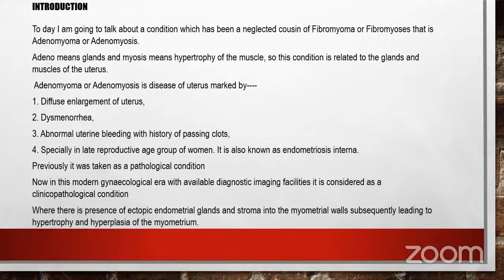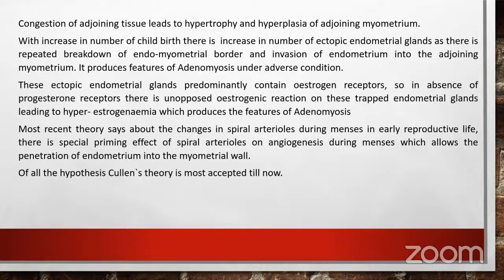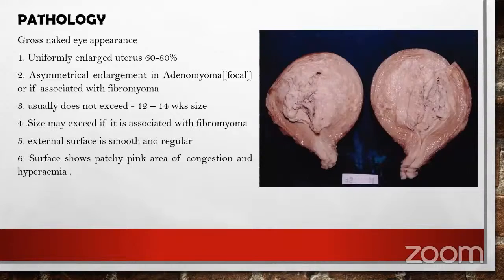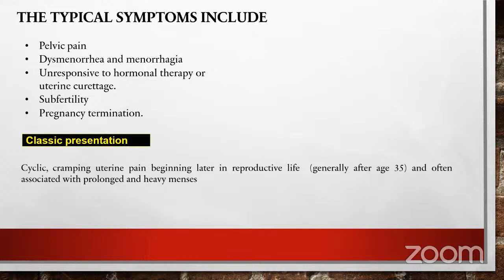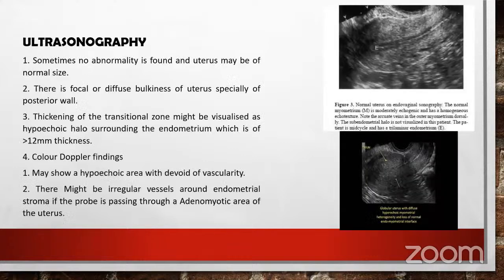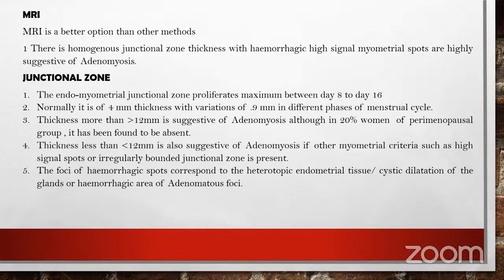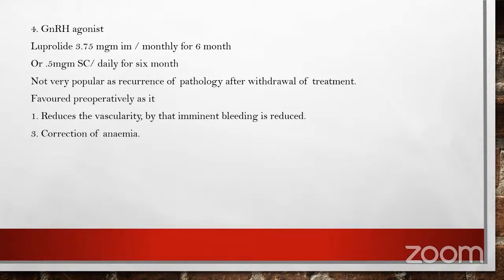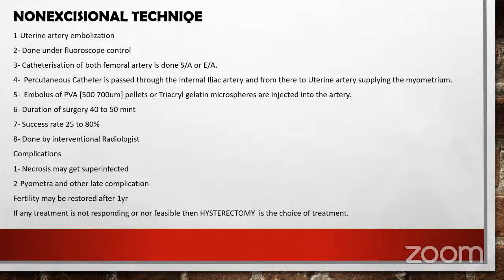Adenomyosis And It’s Management